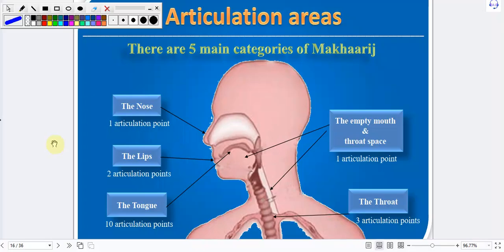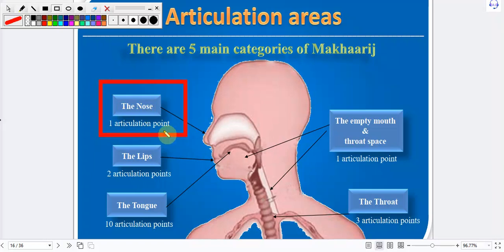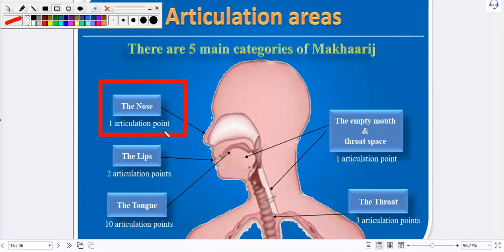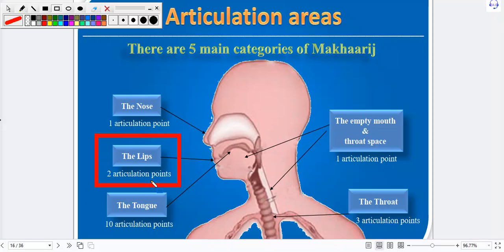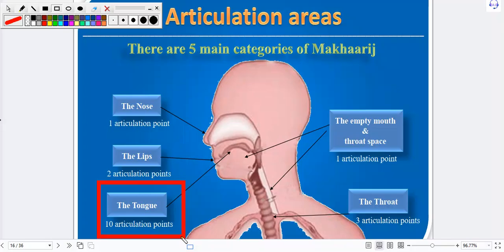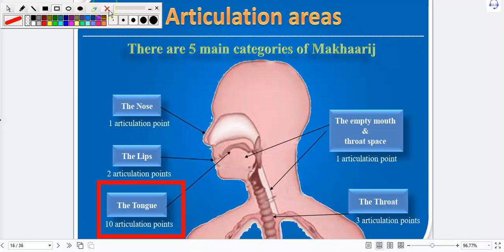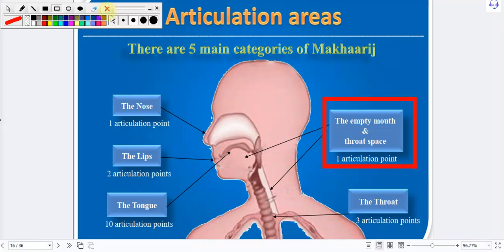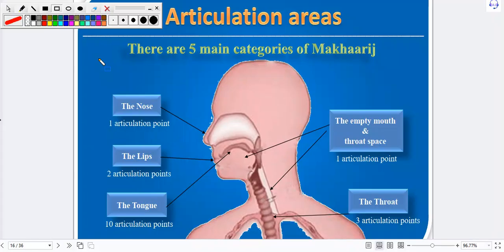Phonetics & Resonance Masterclass: The 5 Hidden Articulation Zones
Unlock the hidden mechanics of human speech, phonetics, and vocal resonance. Most people look at the mouth as a single instrument, but advanced vocal anatomy reveals 5 distinct sound zones that shape everything from linguistic accents to precise Quranic Tajweed, professional singing, and authoritative public speaking.In this comprehensive tutorial, we break down the exact biological cross-section of human articulation as visualized in image_a0f609.jpg. You will discover how the precise coordination of these physiological regions alters acoustic frequency, tone quality, and speech clarity.Key Concepts CoveredNose (Nasal Cavity): Controlling air regulation for nasalization, vocal warmth, and specific phonemes ($Ghunnah$).Lips (Labial Zone): Master the compression and release mechanics required for sharp, clear plosives and vowels.Tongue (Lingual Placement): The primary engine of speech articulation. Learn how micro-adjustments change your entire acoustic profile.Empty Space (Oral Cavity Vault): Understanding the crucial role of internal mouth volume, palatal resonance, and spatial geometry in voice projection.Throat (Pharyngeal & Laryngeal Resonance): Deep throat vocal mechanics for grounding your tone, managing breath support, and executing guttural sounds flawlessly.What You Will LearnThe exact anatomy of voice production and acoustic filtering.Practical articulation drills to improve your daily speech clarity and resonance.How to consciously isolate and activate each of the 5 vocal chambers to transform your vocal power.Whether you are a linguist studying phonetics, a student mastering Tajweed articulation points ($Makharij$), a vocalist expanding your resonance, or a speaker looking to command the room—this video provides the ultimate scientific blueprint to mastering your voice.Subscribe for more deep dives into advanced vocal mechanics, communication design, and the hidden science of human speech.